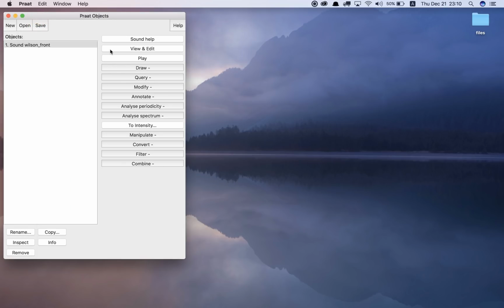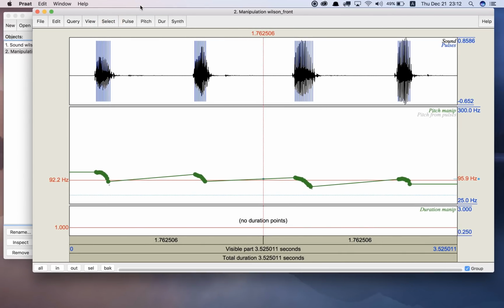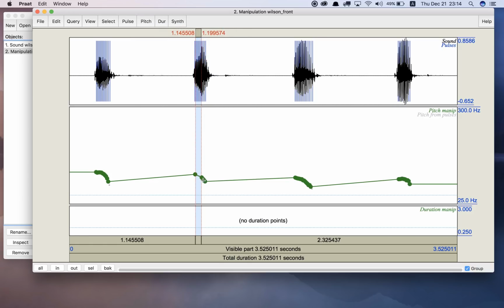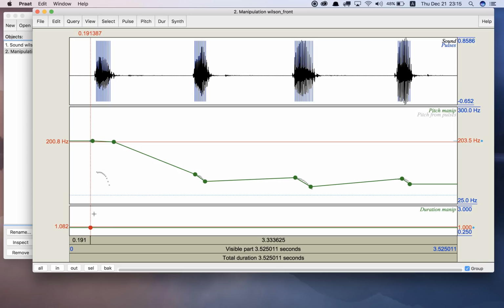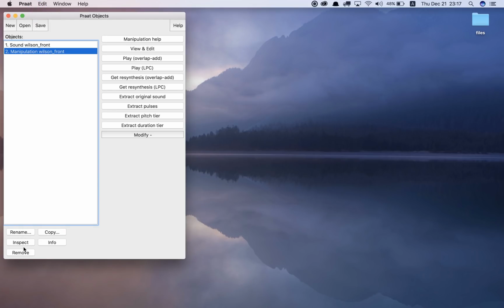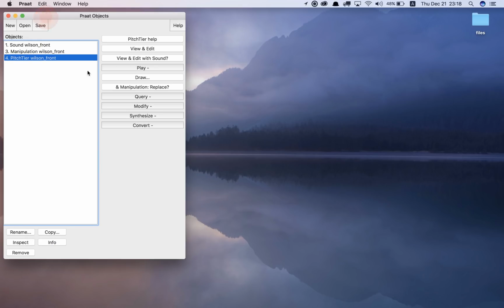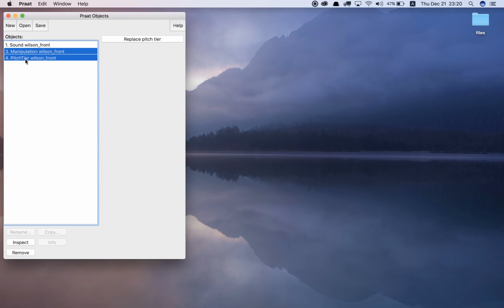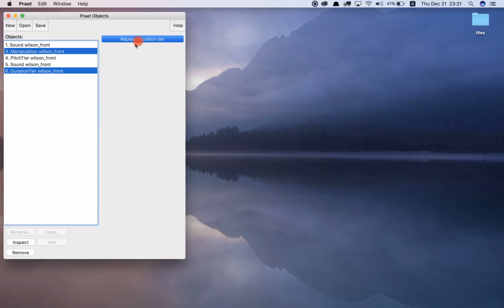Praat - Manipulation of Pitch and Duration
This is a movie for Prof. Wilson's class at the University of Aizu, Japan. It describes how to use the Manipulation features of Praat.